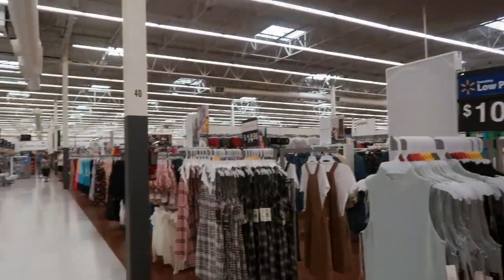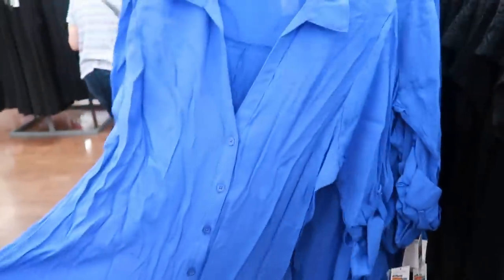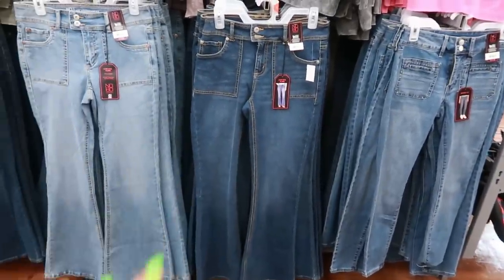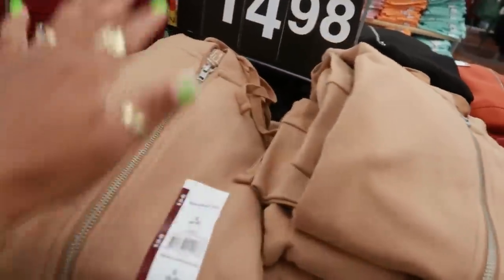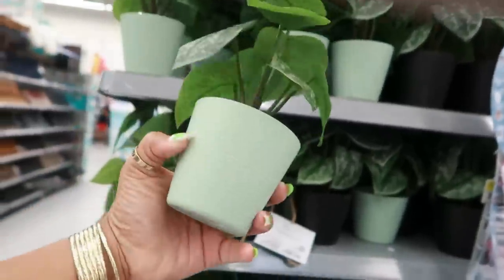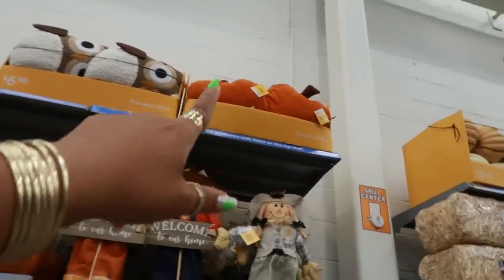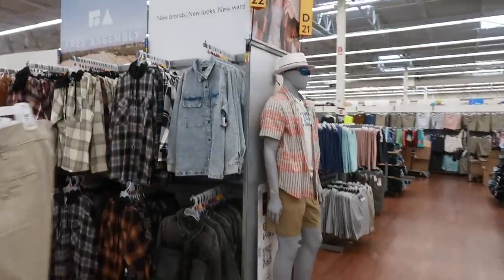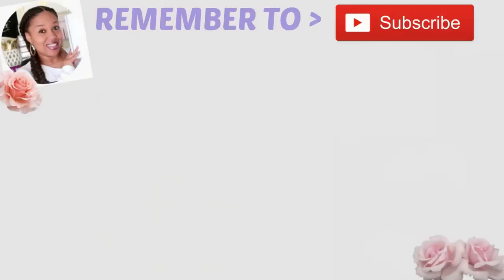WALMART SHOPPING * NEW FALL FINDS!!!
Disney Minnie Mouse Platform Sneakers
Tom Jerry Joggers
Reebok Women's Getaway Vest
Jack Pullover
Joybees Women's Active Clog

BUSINESS ADDRESS

PRETTYNFLAWED
P.O.BOX 136